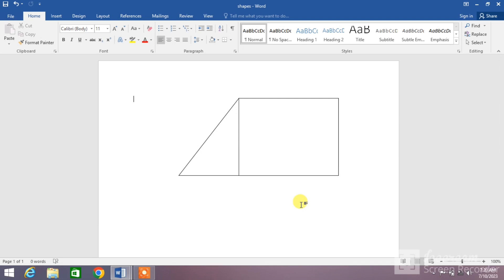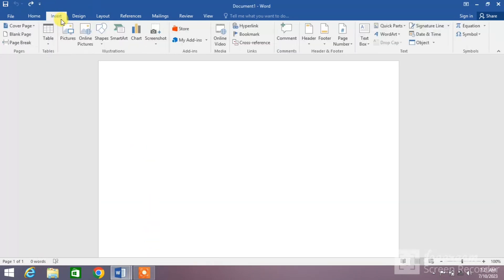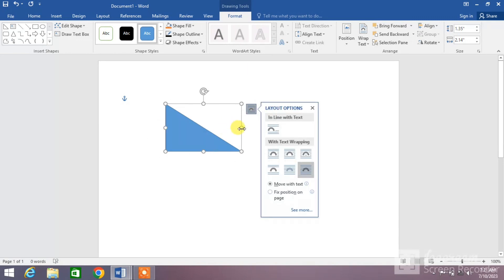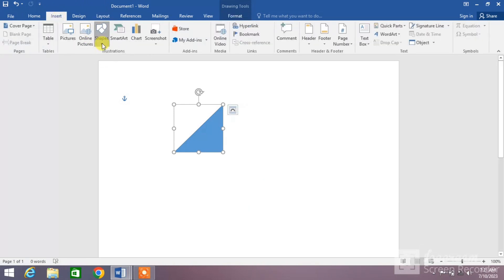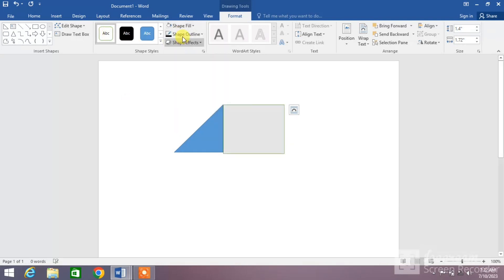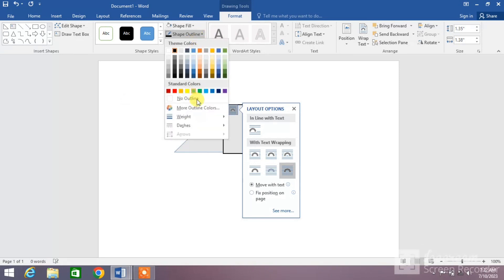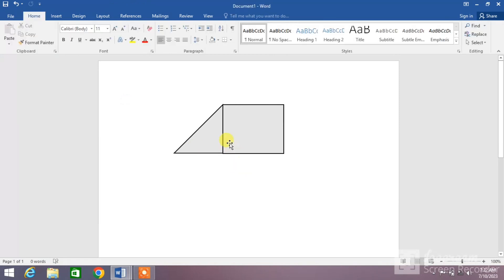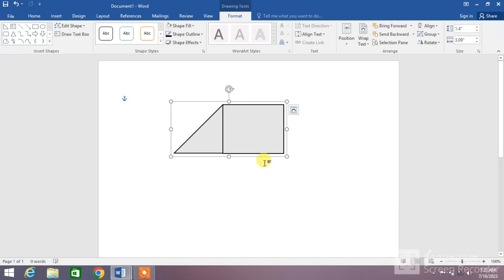How to Draw Trapezium in MS Word | Insert Trapezium in MS Word | Geometrical shapes in MS Word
This video tutorial will show you how to draw trapezium in MS Word. After watching this video tutorial you will be able to insert trapezium in MS Word. this tutorial may also work in Microsoft word 2007, 2010, 2013, 2016, 2019 and 365.